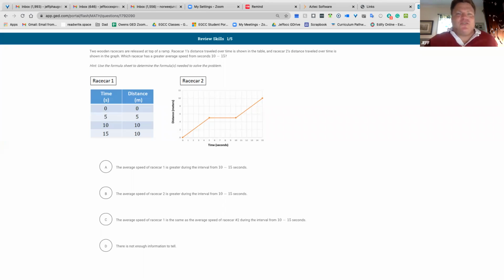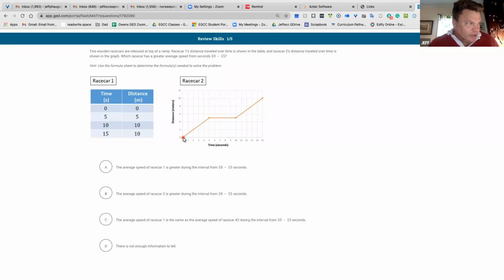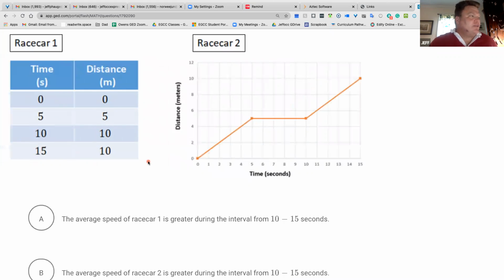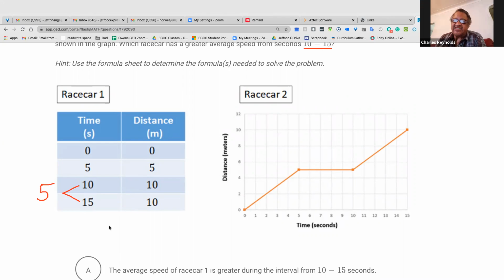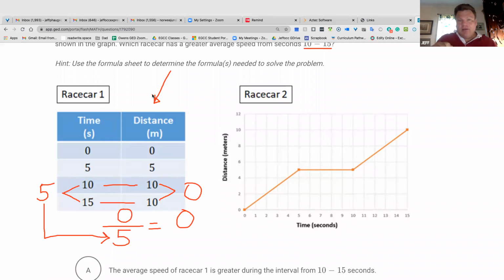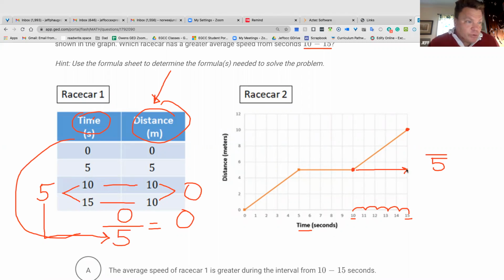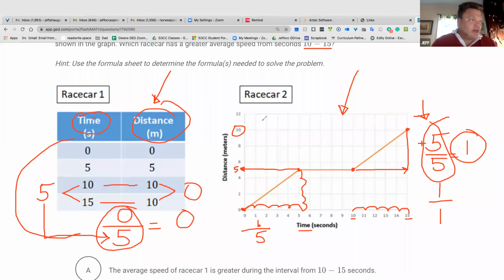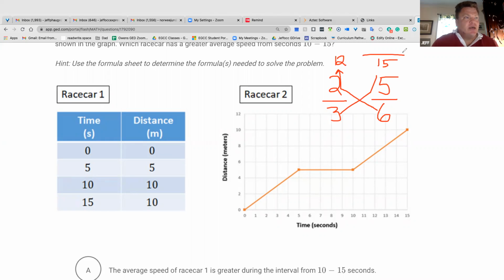GED Math Slope table versus Graph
GED Math Slope